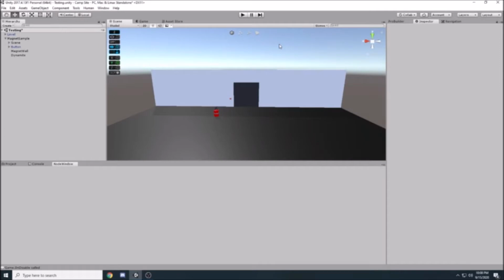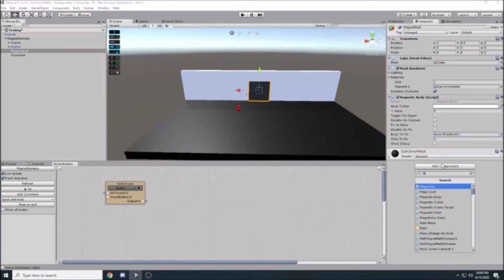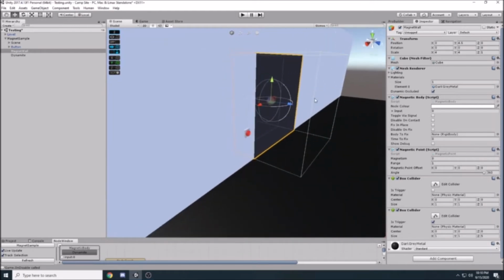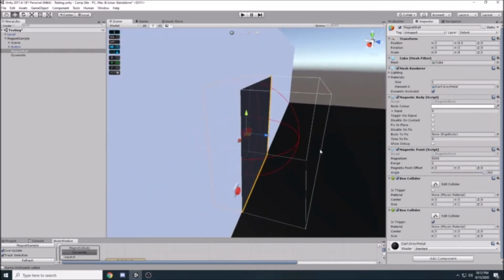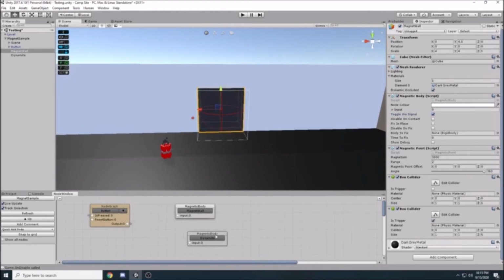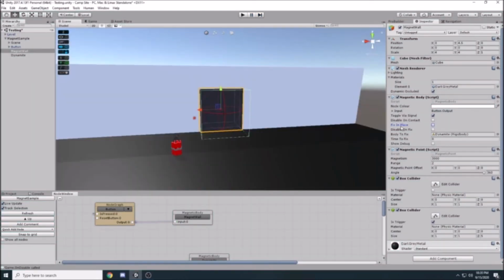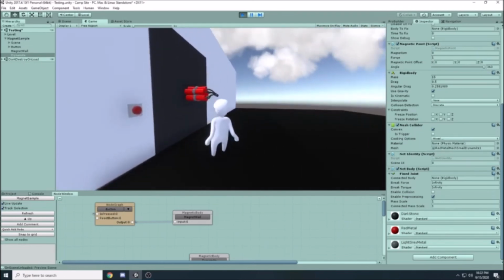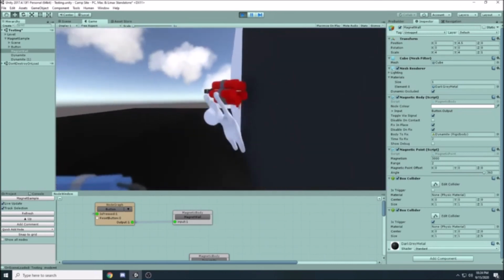Human Fall Flat Workshop guide - Magnets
If you don't know anything about node graphs you won't be able to fully enjoy the benefits of magnets. Check out the official workshop tutorial covering node graphs

The prefab created in this tutorial is available on my GitHub

It's the best place to go for help creating levels. Feel free to message me if you have any questions